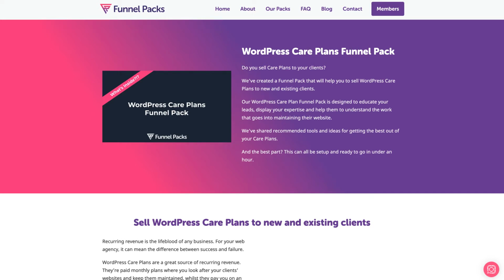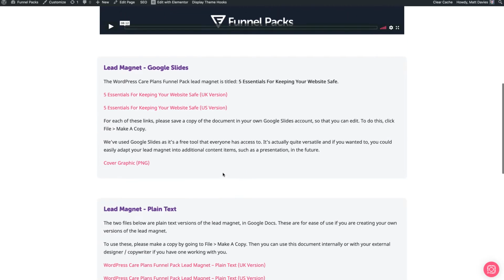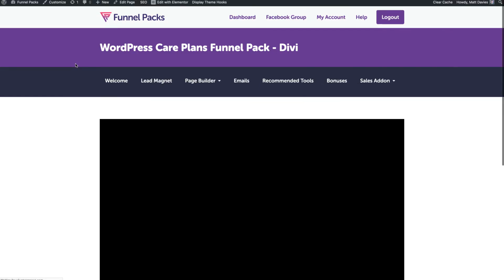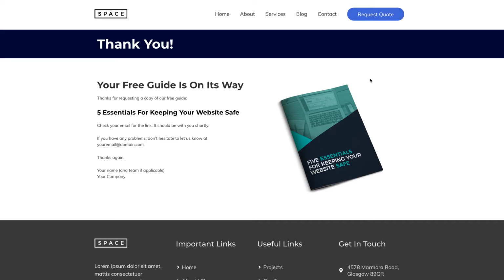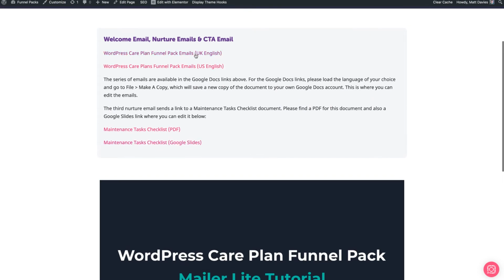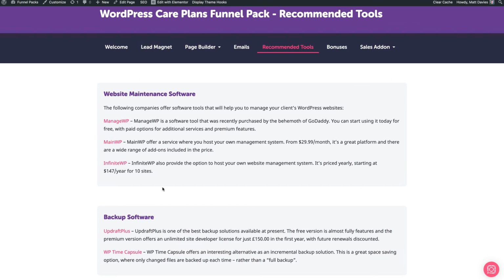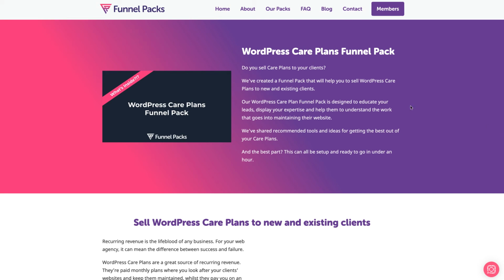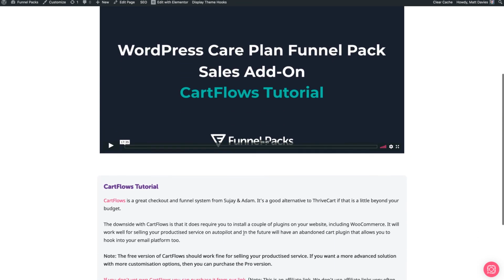What's Inside the WordPress Care Plans Funnel Pack?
Take a look inside our WordPress Care Plans Funnel Pack and Sales Add-On to see why this could be a great fit for your business.

Learn why we created this and why it's our best selling product - as a hint, WordPress Care Plans are one of the best recurring revenue options for you, so that might have something to do with it!

To learn more, visit the WordPress Care Plans Funnel Pack